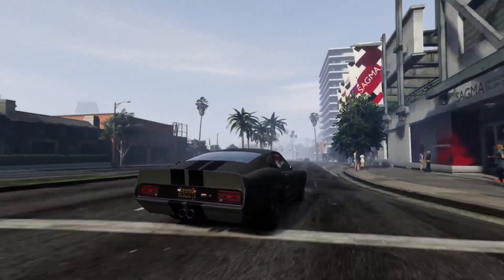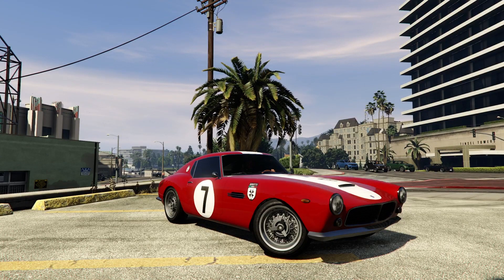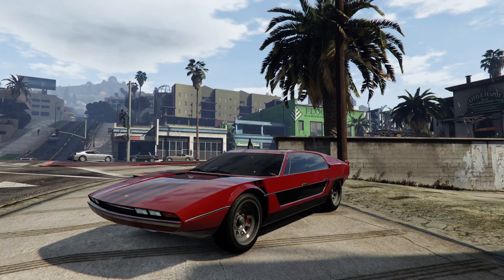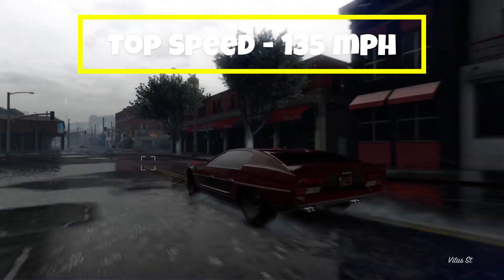Top 10 cars from the 1960's - GTA Online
In this video I countdown the top ten cars from the 1960's in GTA online.